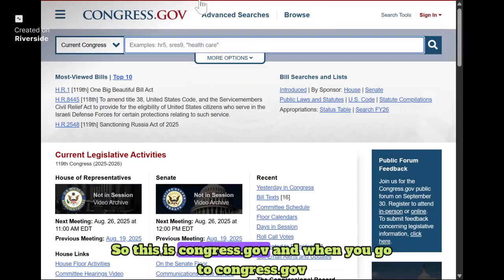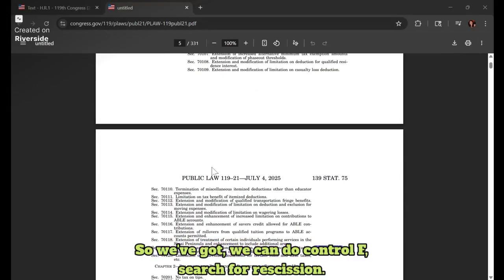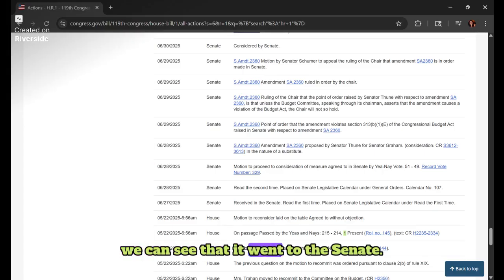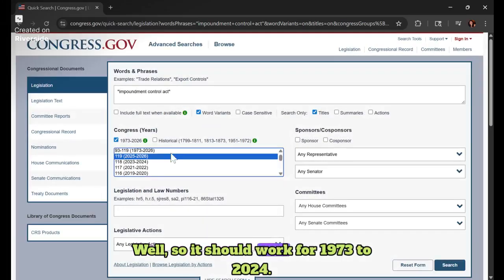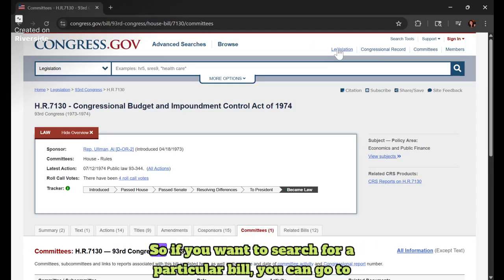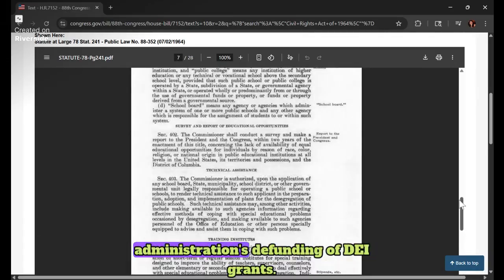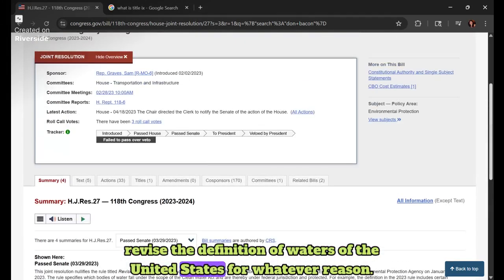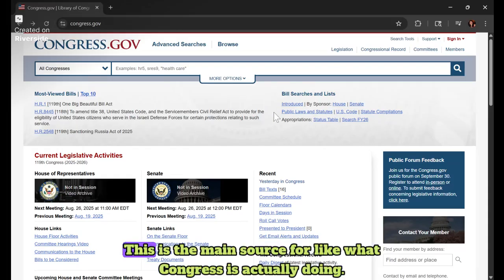How to use Congress.gov to look for bills, reports, members, and more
Sheeva provides a walkthrough of how to use congress.gov, looking up HR. 1 (The One Big Beautiful Bill Act), the Impoundment Control Act of 1974, Americans with Disabilities Act of 1990, and Civil Rights act of 1964.

Note: Dropdown menus Sheeva clicked and navigated did not appear in the screenshare on this video for whatever reason. Visit congress.gov to navigate the website and test it out for yourself.

Mentioned in the video:
Recap: Stand Up for Science with Fancy Comma – Article I Teach-In

Follow Fancy Comma, LLC!